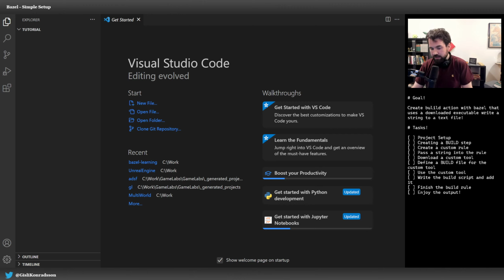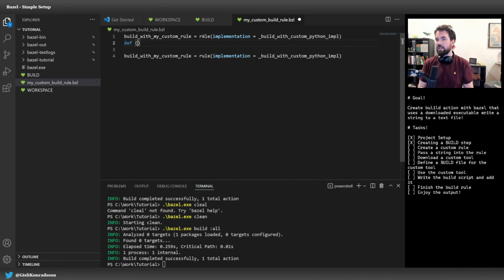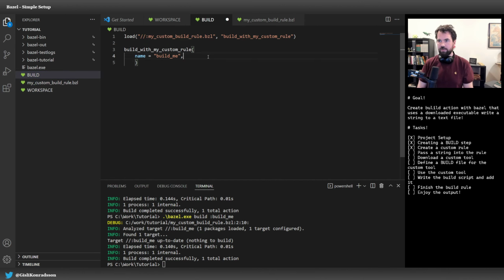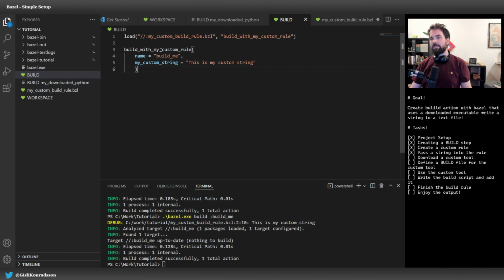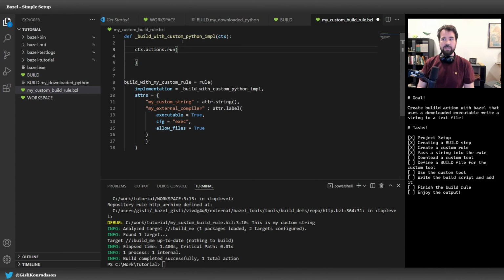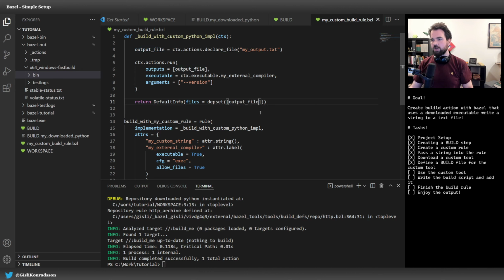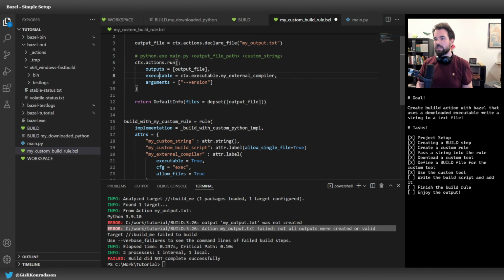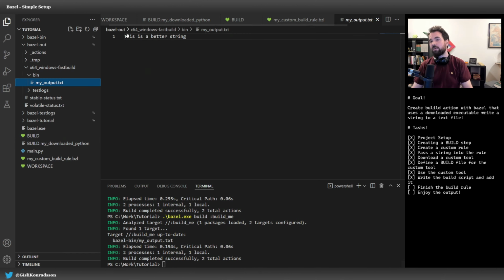Bazel Tutorial: Write Your First Custom Build Action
Bazel tutorial: write your first custom build action. Set up a workspace, define a custom rule, and run a hermetic Python tool through Bazel.

In this tutorial, I walk you through setting up a Bazel workspace and configuring it to execute custom Python tools efficiently. Whether you’re new to Bazel or looking to deepen your knowledge, this guide will simplify the process for you.

What You’ll Learn:
🔹 Workspace Setup in VS Code
I start by creating an empty folder in Visual Studio Code and adding the Bazel executable. You'll see how to create a workspace file that defines the Bazel project, forming the foundation for your setup.

🔹 Define Custom Build Rules
Learn how to create a build file and define custom build actions. I explain the syntax and structure needed to load and use custom rules effectively within your Bazel project.

🔹 Integrate a Custom Python Tool
Discover how to download a Python executable as an external tool using the HTTP archive rule. I show you how to configure a build file so that this Python tool can be leveraged in other build rules seamlessly.

🔹 Run a Python Script
I introduce a Python script that writes output to a text file and demonstrate how to execute it within the Bazel environment. You'll learn to pass parameters into custom build rules and manage output files through Bazel's efficient action execution process.

🔹 Test and Debug Builds
Finally, I test the build actions to ensure everything runs smoothly and produces the desired output. I also address common pitfalls in Bazel configuration and provide troubleshooting tips based on community feedback.

This tutorial equips you with the knowledge to set up, configure, and troubleshoot Bazel projects for Python, empowering you to take full advantage of this robust build tool.